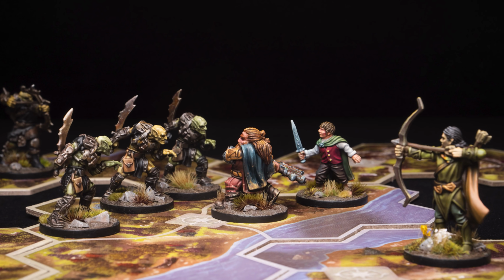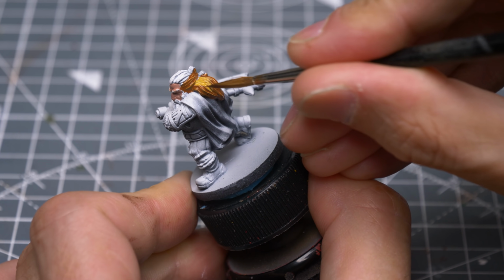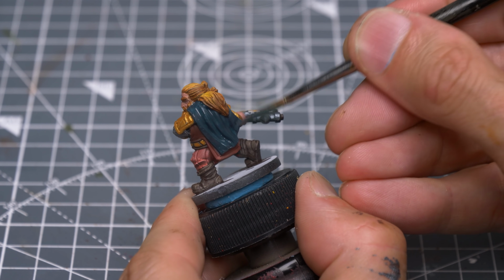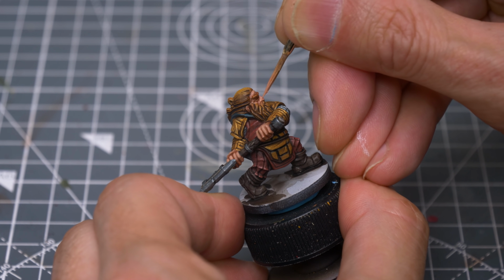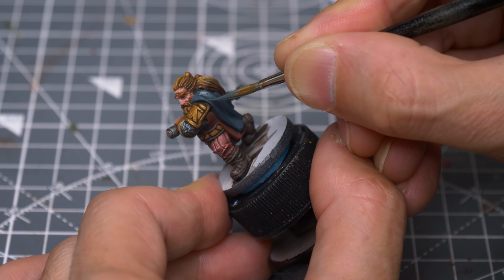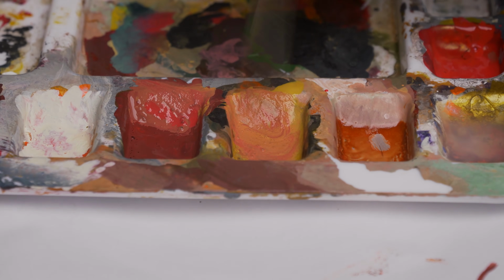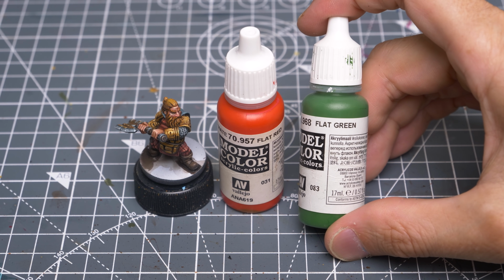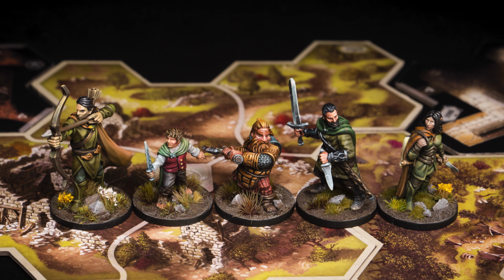Sorastro's The Lord of the Rings Painting Series Ep.7: Gimli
Hello!  This is a guide to painting Gimli from The Lord of the Rings: Journeys in Middle-earth

VIDEO CHAPTERS:

0:47 - Steps Overview
1:27 - Base Colours
8:10- Shade
10:38 - Highlights & Finishing Touches

PAINTS USED:

From the Vallejo Model Color - Basic Colors paint set

Flat Flesh (VMC)
Flat Brown (VMC)
Flat Red (VMC)
Clear Orange (VMC)
Yellow Ochre (VMC)
Black (VMC)
White (VMC)
Silver (VMC)
Gold (VMC)
Flat Green (VMC)
Buff (VMC)

Plus:
Ivory (VMC)
Dark Sea Blue (VMC)

And these are the Citadel Shades used (which can be bought individually, or as part of a complete set

Reikland Fleshshade (GW)
Nuln Oil (GW)
Druchii Violet (GW)
Drakenhof Nightshade (GW)

OTHER EQUIPMENT:

Lahmian Medium

Plastic palette

Rosemary & Co Series 8 Size 2 brush (Select "Standard Handle")

Daler Rowney Flow Enhancer

Testors Dullcote or Vallejo Matt Varnish

Chaos Black Primer

Tamiya Fine White Primer

OPTIONAL ITEMS:

Vallejo's Dark Earth paste

Army Painter Battlefield Rocks

I used the following grass tufts from Gamers Grass although you could of course just pick a couple to use

Dry Green (2mm)
Moss (2mm)
Dark Moss (2mm)
Autumn (5mm)
Burned (6mm)
Mixed Flower Set

For airbrush users, this is the black primer I use

And I also used Cold Grey and Dead White from the Vallejo Model Air range.

This is the airbrush & compressor that I use (although it's somewhat overkill for basic priming duties!)

White Tack for sticking the minis down

The acrylic tokens you can see in some of the shots are